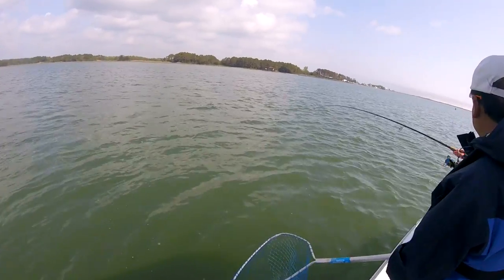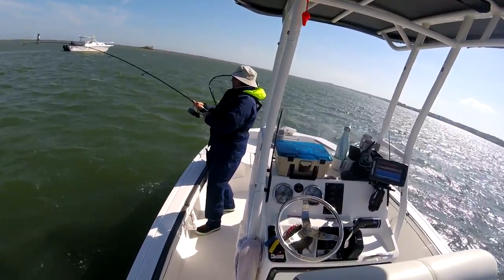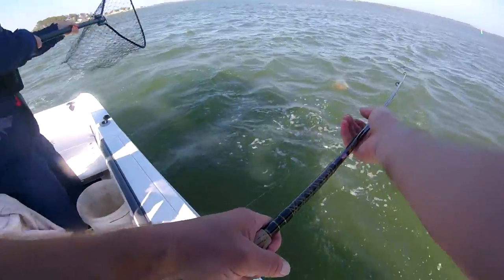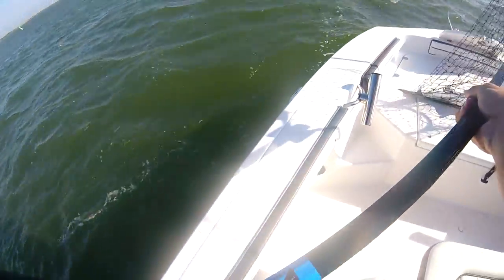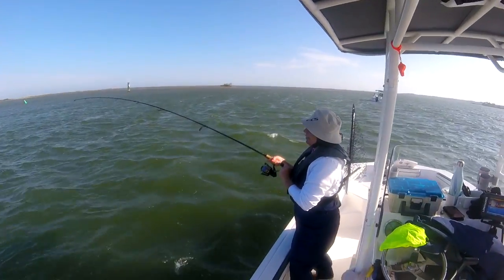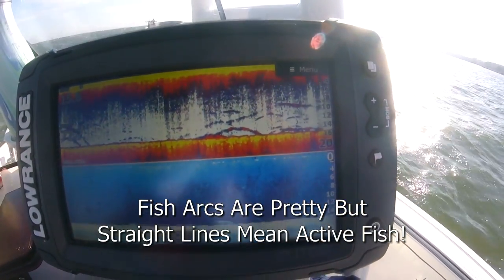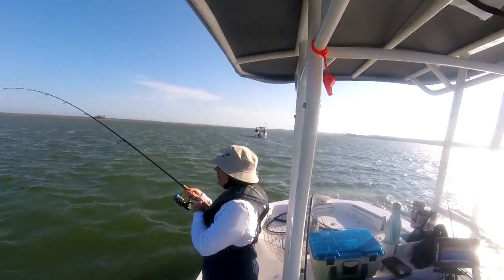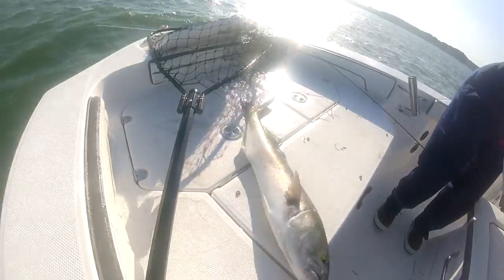The Great Bluefish Blitz of 2017 - April 30, 2017 - Fishing Ocean City, Maryland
Mary, Fang and I went out on Sunday morning for bluefish. We did poorly in the morning but came back later and produced a number of large bluefish. Outgoing tide in the afternoon in about 12-15 ft of water. Location behind Assateague, had warm water, 71 degrees, which helped.  The bluefish will bite most anything when active but the cut finger mullet on bluefish rigs worked the best for us.

Unfortunately, I didn't wear the GoPro on my head this outing and it made for poorer quality video. I'll not do that again.